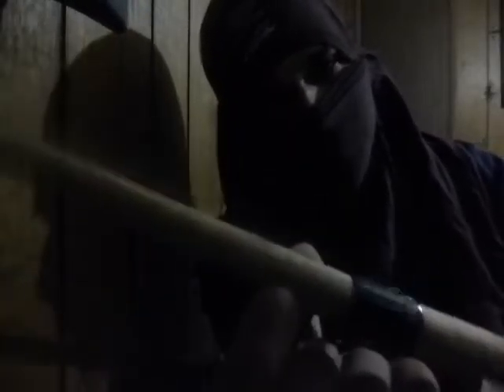Swords, cutting, chopping, special technique